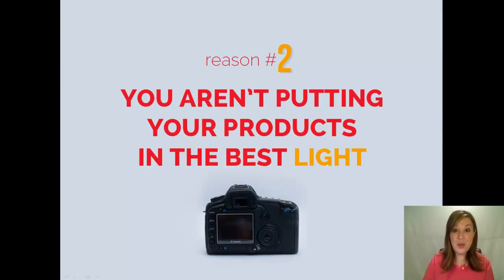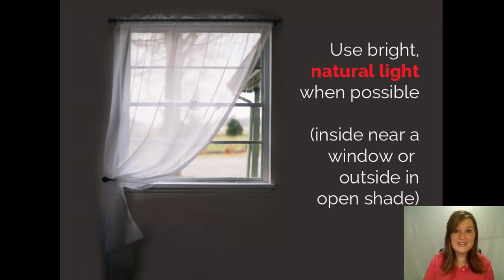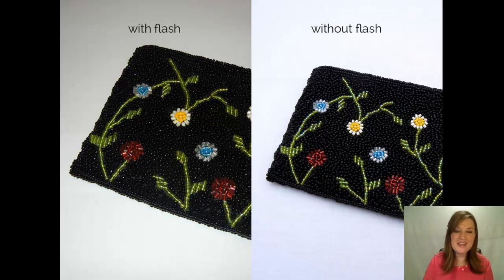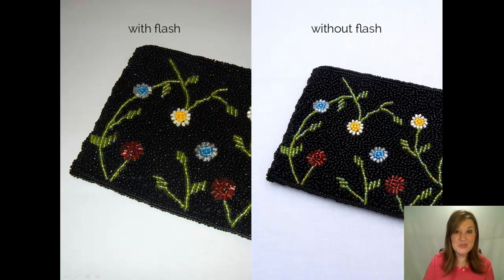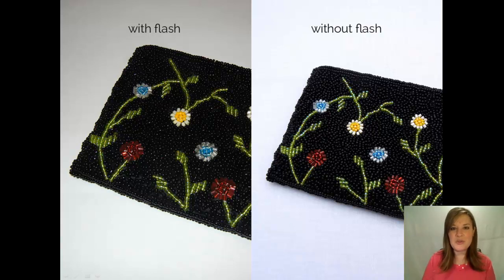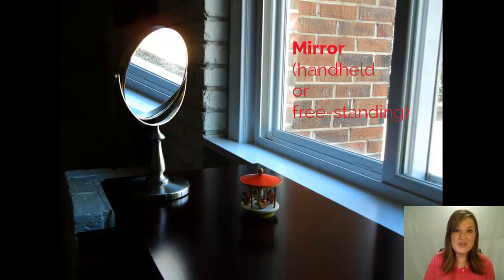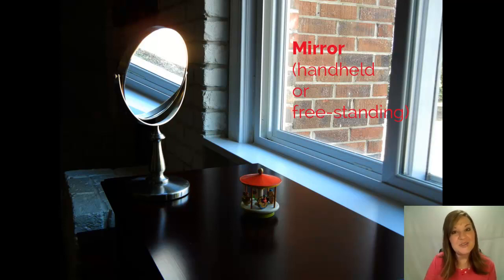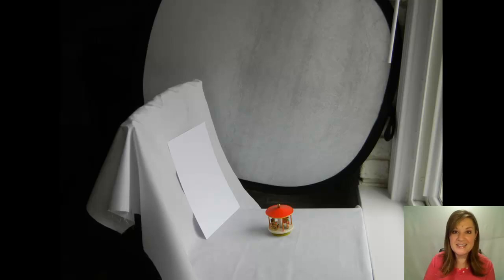Reasons Your Product Photography Might Be Turning Customers Away - Part 2